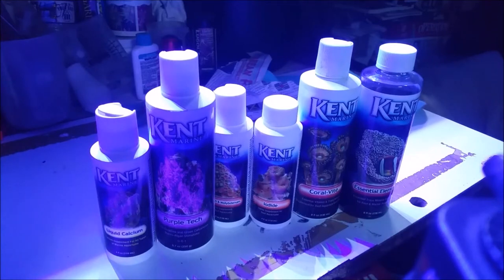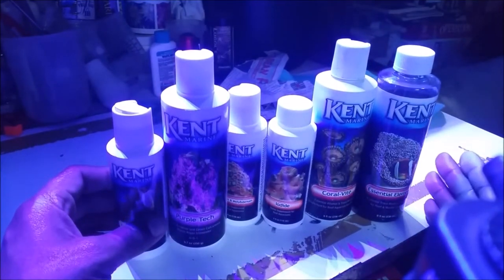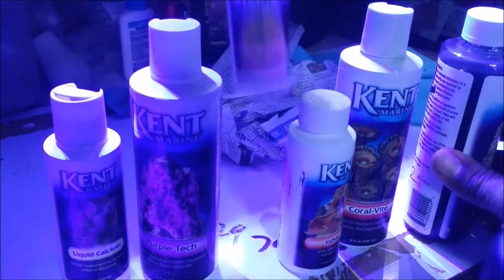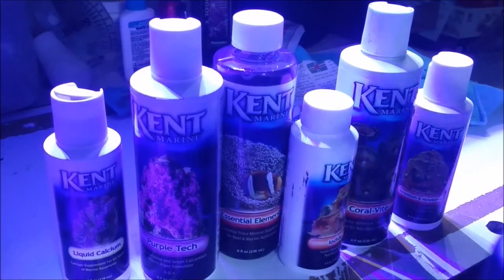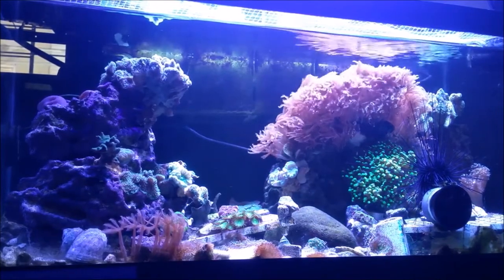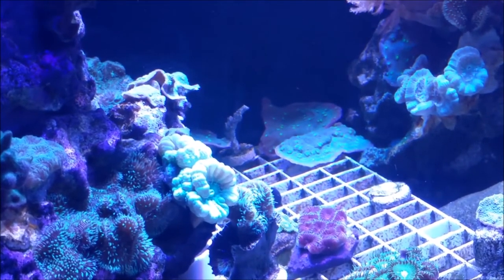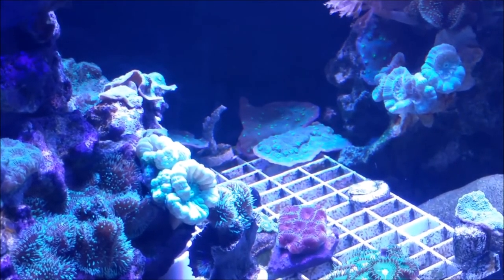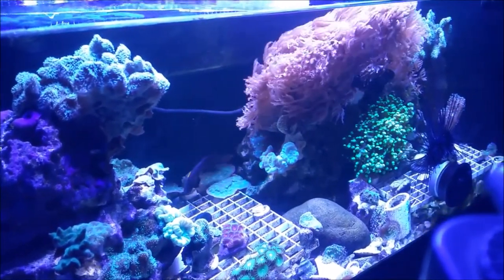Dosing Elements and Why - Kent Marine Elements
This short series will follow the dosing Reef Elements and the affect they have on a system in a short period of time.  The brand can vary but the element dosage varies by manufacturer. Verify dosages in accordance to product instructions.